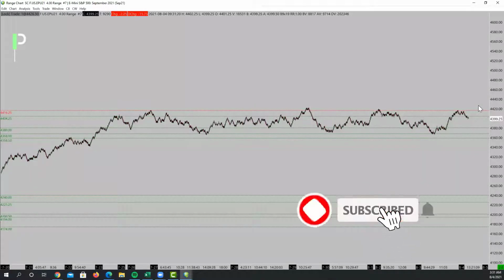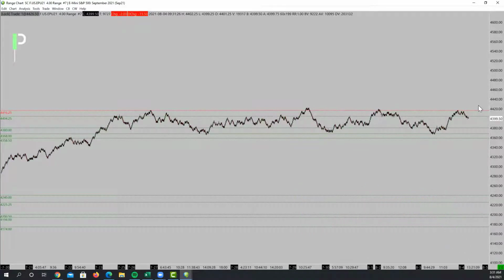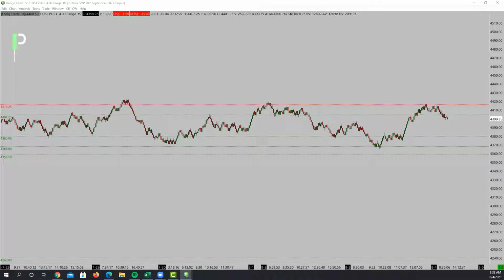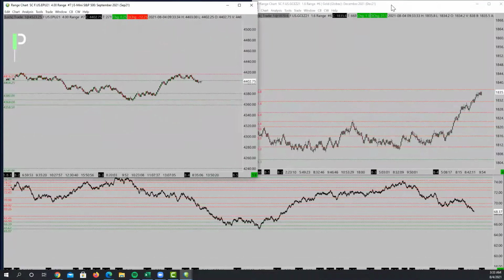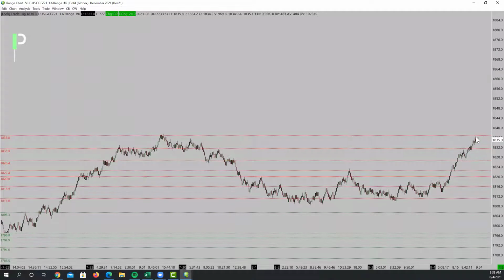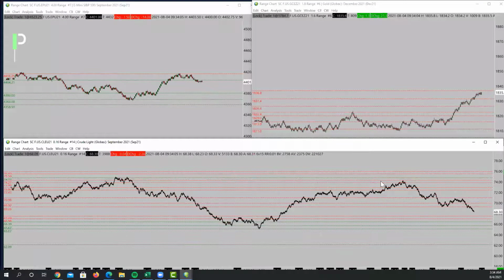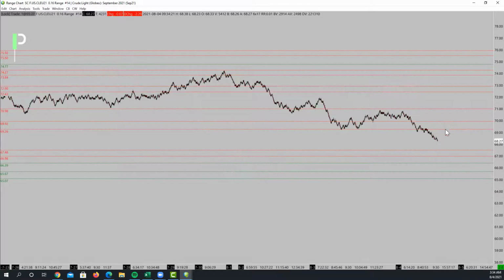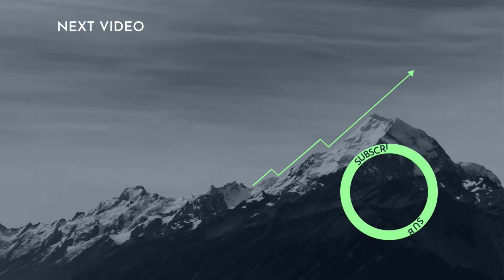August 4, 2021 | Market Analysis Today | S&P 500, Gold & Oil Futures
Welcome to today's Morning Market Analysis for the US Session stock market open. We do a daily technical analysis of the S&P 500 and Gold futures markets looking specifically at market structure and key areas of support and resistance in order to identify the highest probability trade opportunities. Watch these videos for insights into professional day trading strategy.